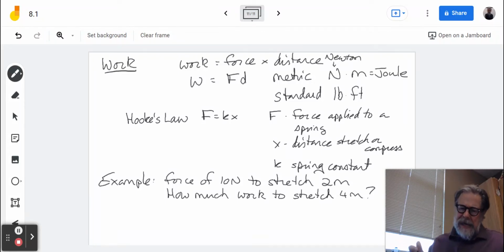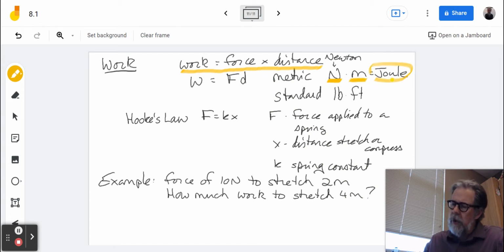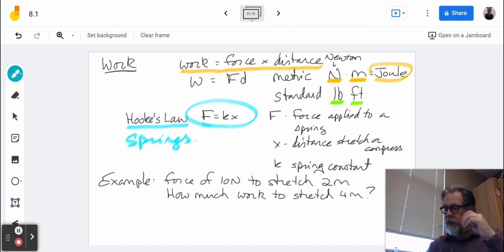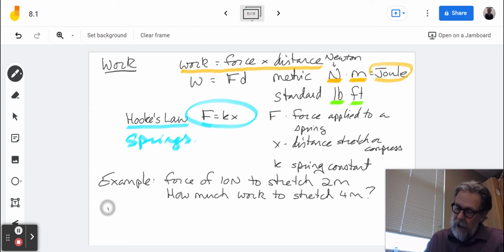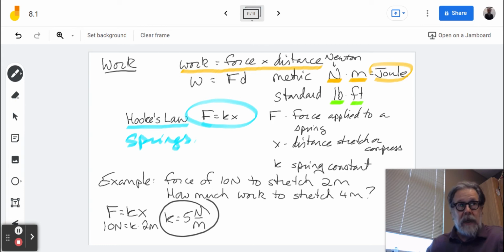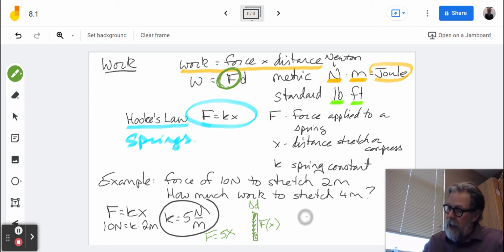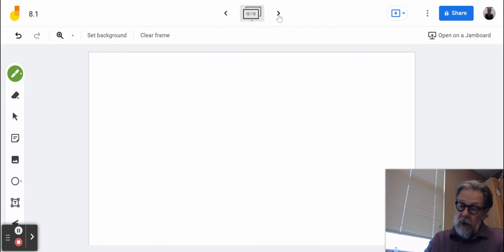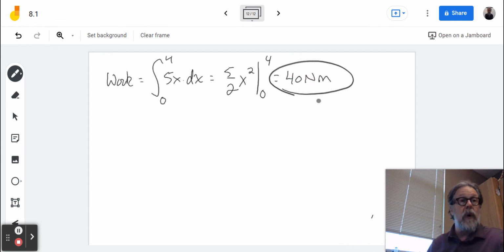8.1.7 Work to stretch a spring